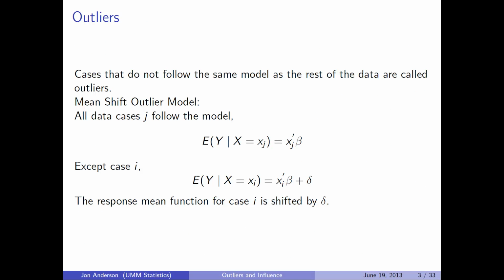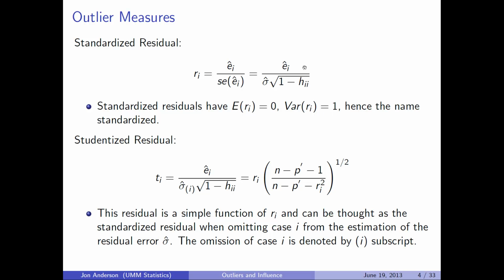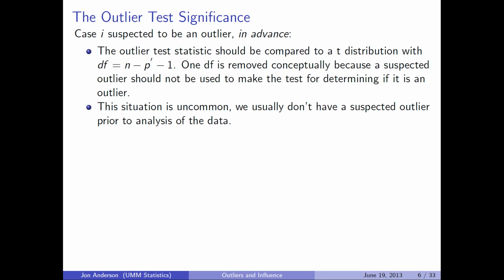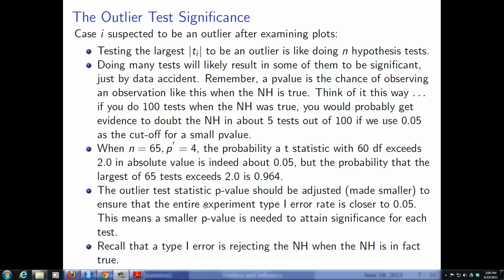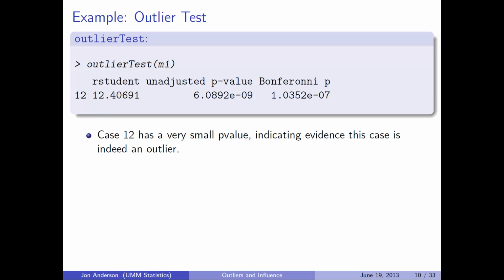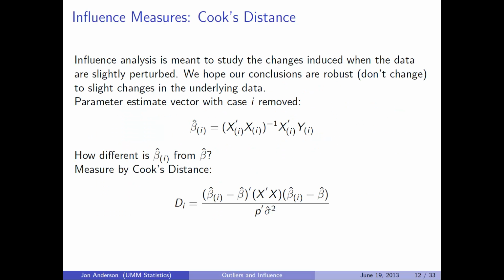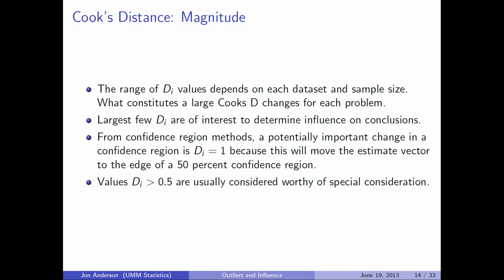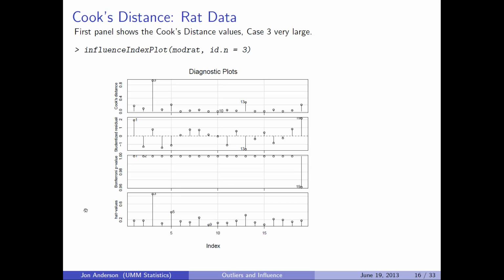Outliers and Influence Chapter 9 Lecture Part 1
Part 1 of Residuals and Influence Lecture